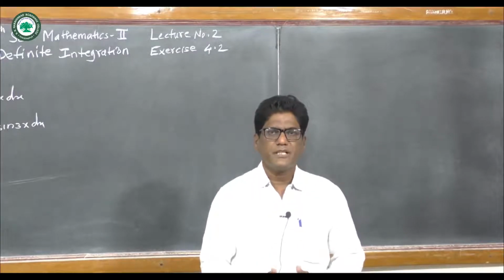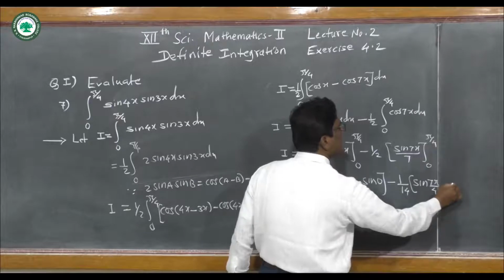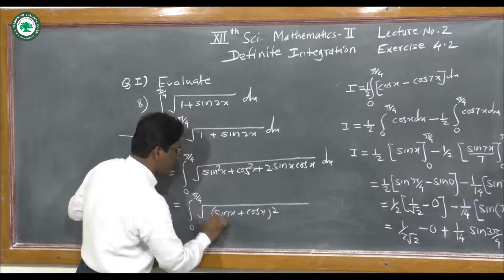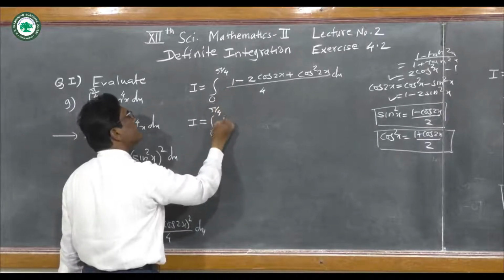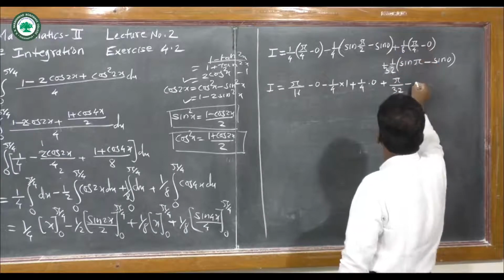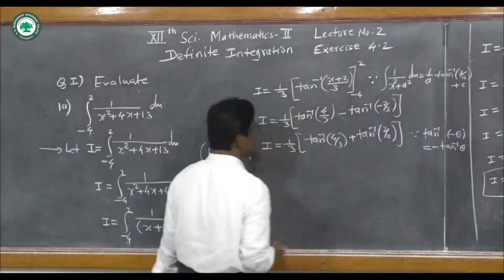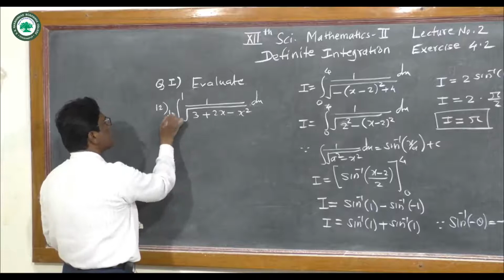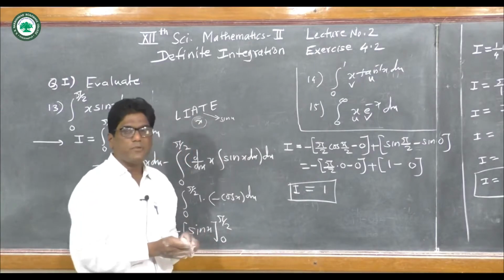XII.SCI (Math) || Topic: Definite Integration lec-2 || By Prof. Kale S.L.